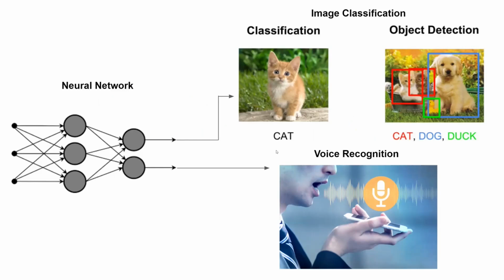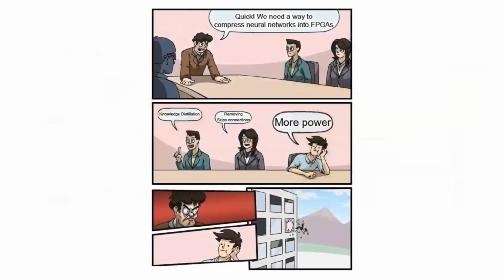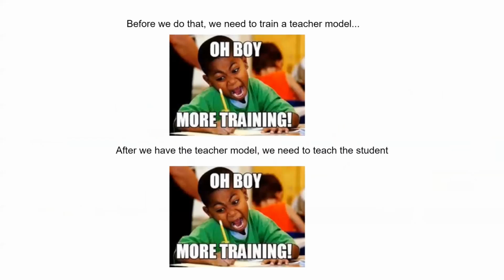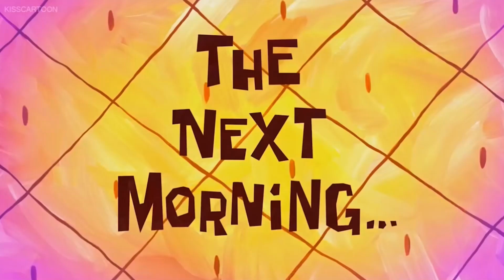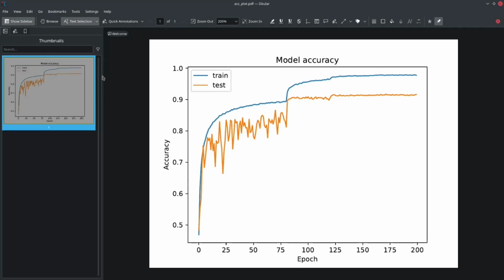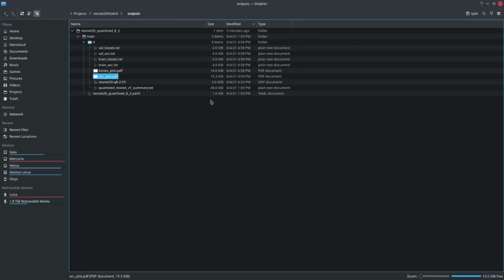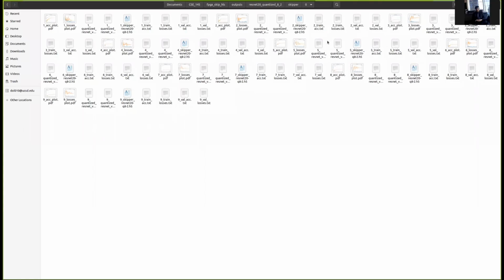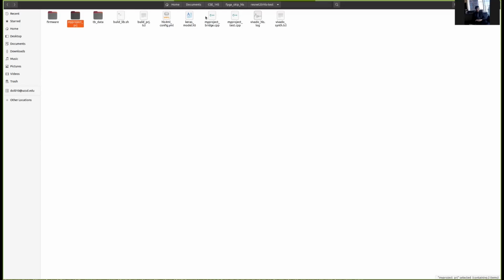Compressing ResNet for FPGAs - CSE 145 /237D Spring 2021